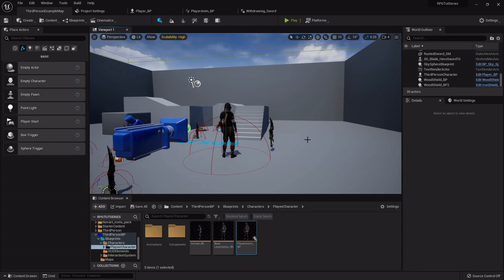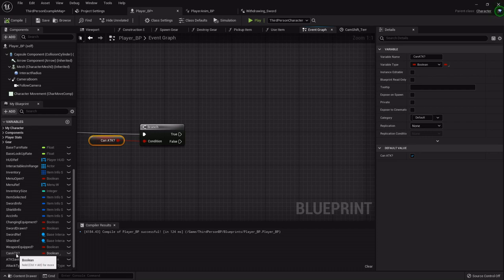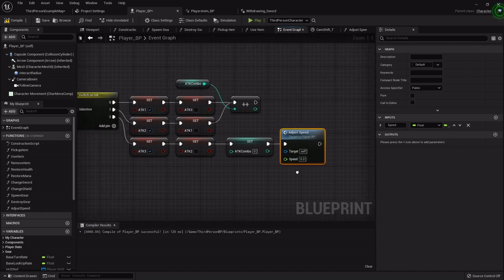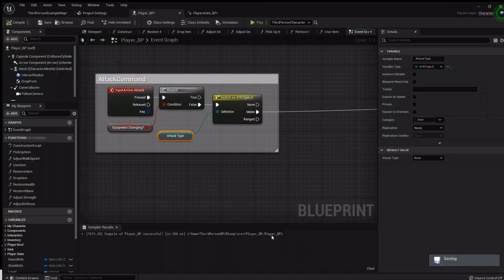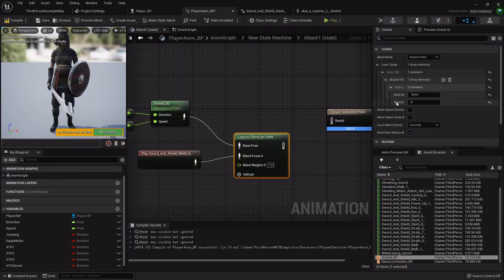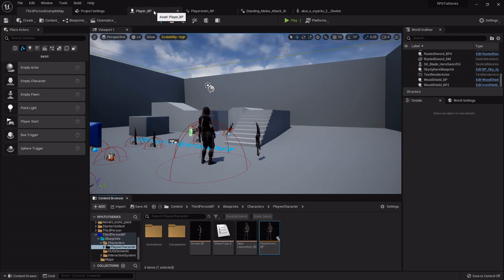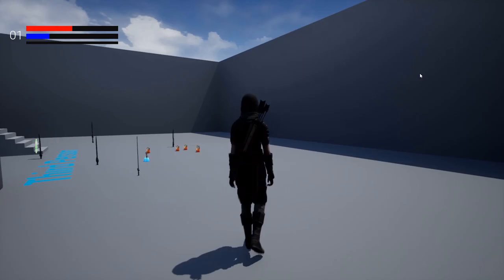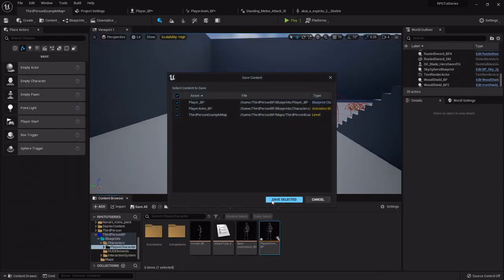Unreal Engine RPG Series #17 - Combo Attack System!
It's finally time to get started swinging our sword around! We'll set up our animation sequences, show how we can get them to blend with our walk animations so that we can attack on the go, and some quality checks to make sure we can only attack at the right times (IE when we're not jumping, if we're already attacking we don't want to try and fire through the attack system again, etc)

next up, we'll start organizing our players' graph so that we can navigate easier and find functions quicker!

see you soon :D